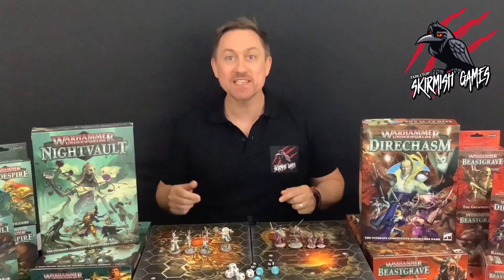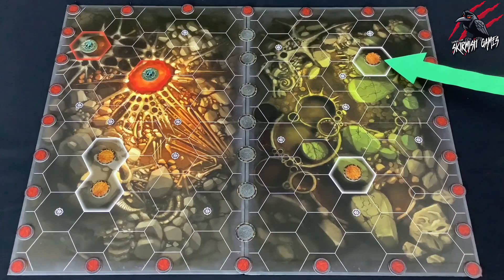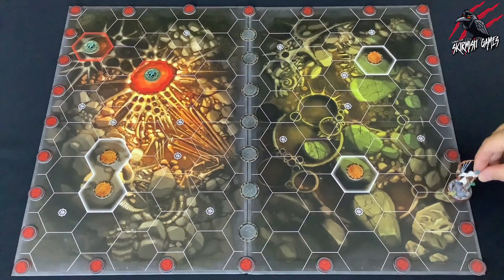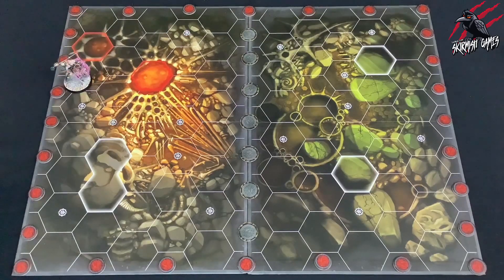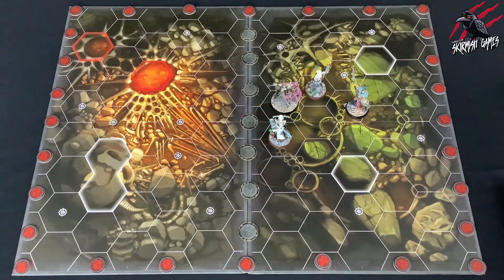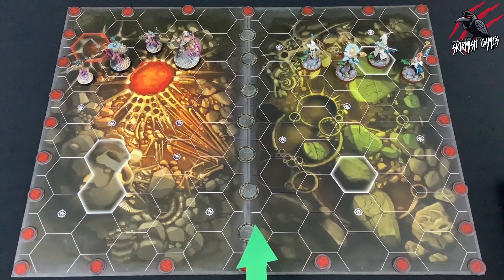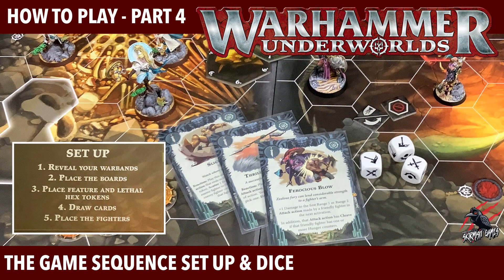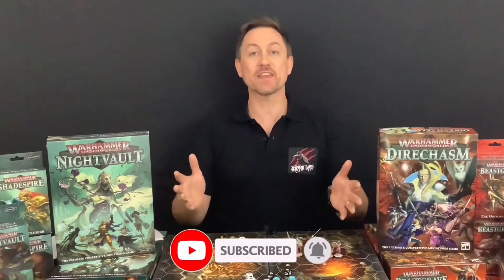HOW TO PLAY WARHAMMER UNDERWORLDS - PART 3 - Underworld Battlefield Game Boards Rules + Examples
In this video, you’ll see part 3 of the HOW TO PLAY WARHAMMER UNDERWORLDS series. We will go through all the rules you need to know to play this awesome game and have fun doing it!

This video is part 3 of the How To Play Warhammer Underworlds series and introduces you to the Underworld Game Boards which will form the battlefield.

Watch the full series on my channel that goes in to detail about every aspects of the Warhammer Underworlds game. The content of these videos is taken from the Warhammer Underworlds Direchasm Core Set where you will find everything you need to play.